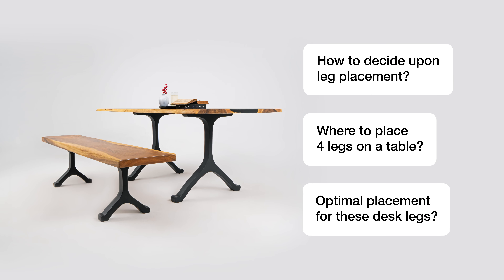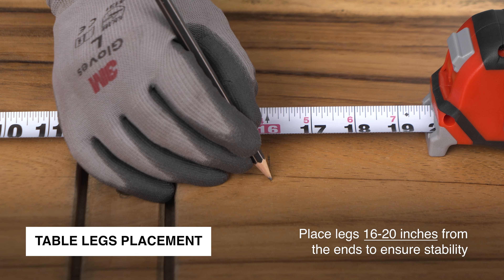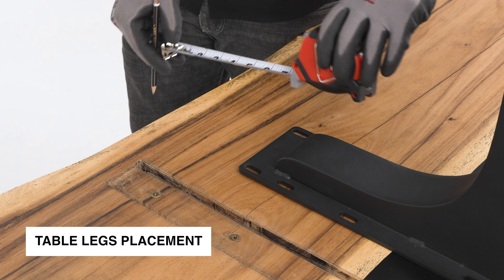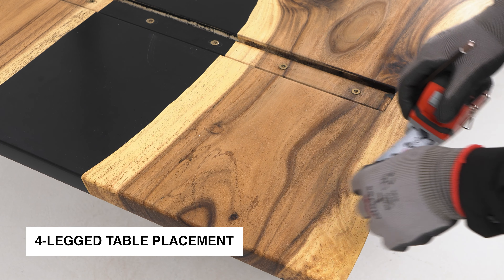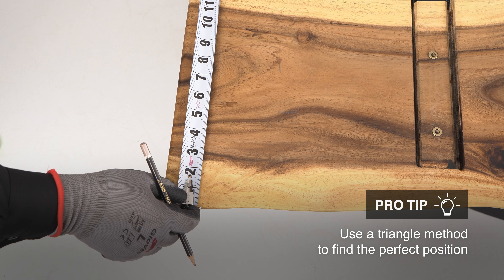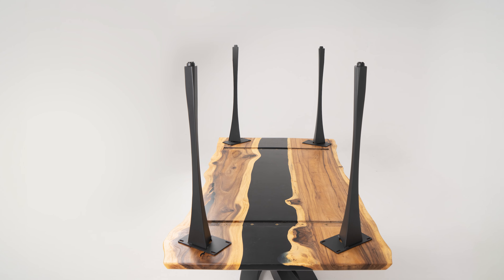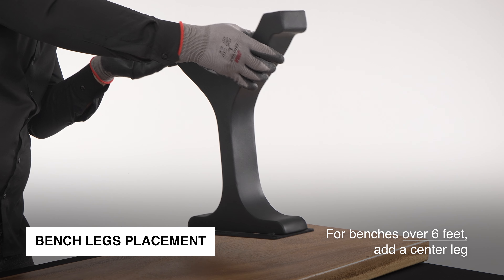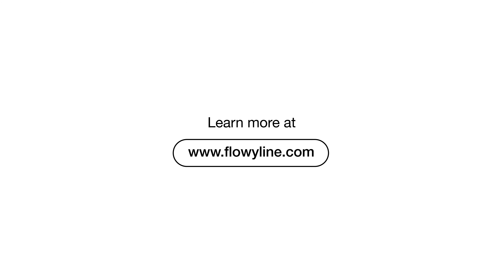Furniture stability | Where should table legs be placed?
Proper leg placement is key to ensuring your table and bench are sturdy for years to come. In this video, we’ll guide you through the best positioning tips to maximize both stability and style. Learn how to place your furniture legs perfectly with us for a durable, balanced look.